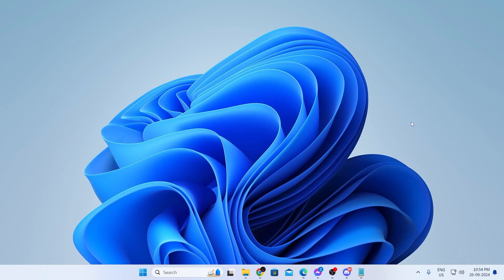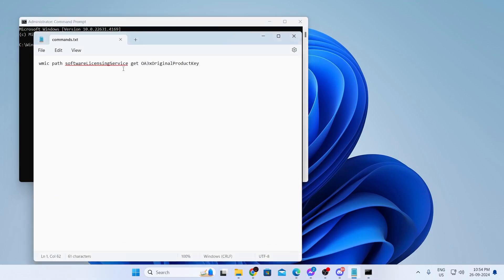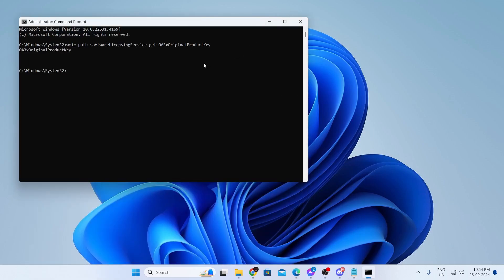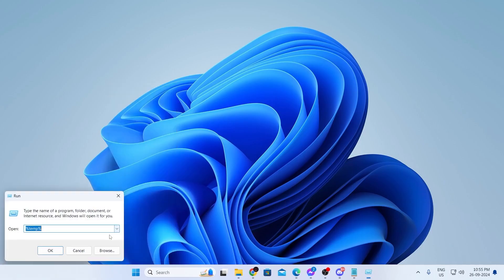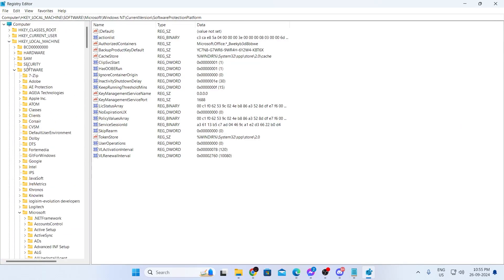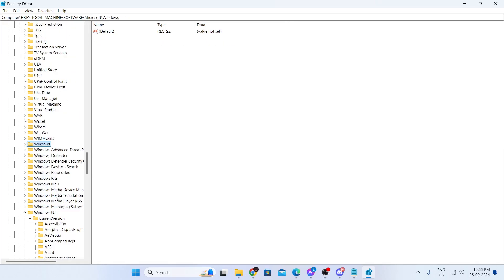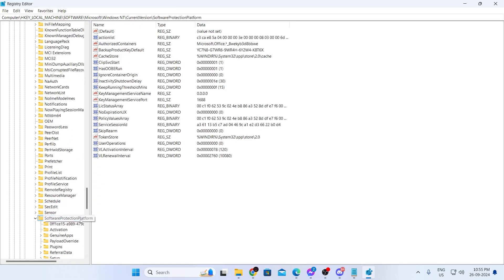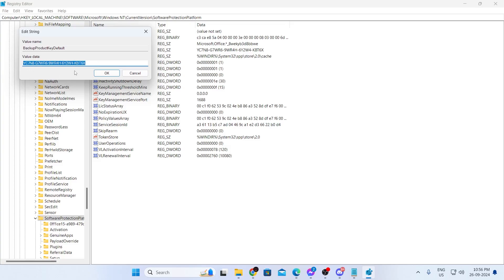How To Find your Product Key on Windows 11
A quick tutorial on, how to find your Product Key in Windows 11 laptop or PC.